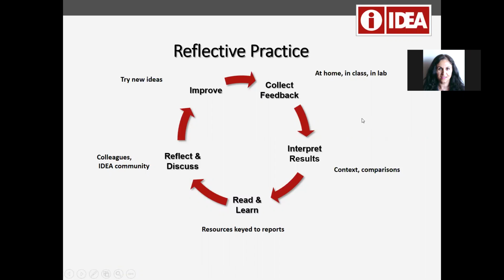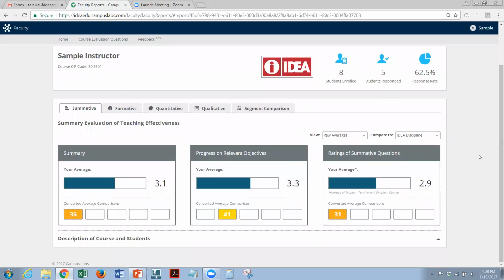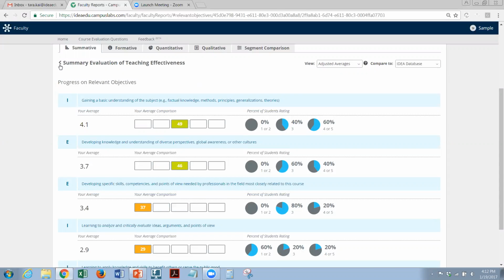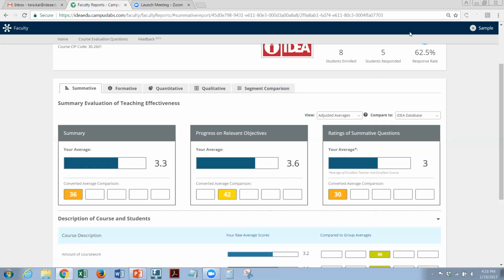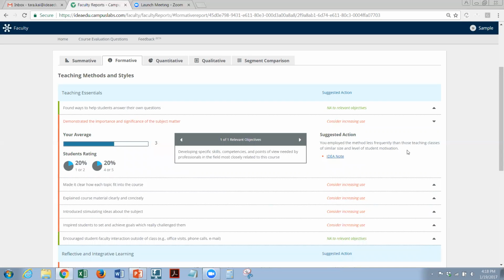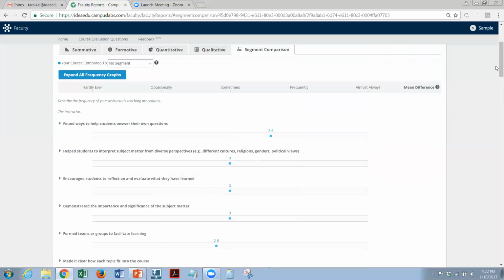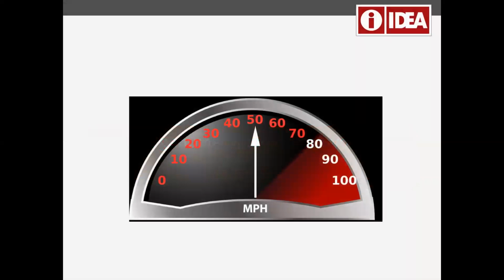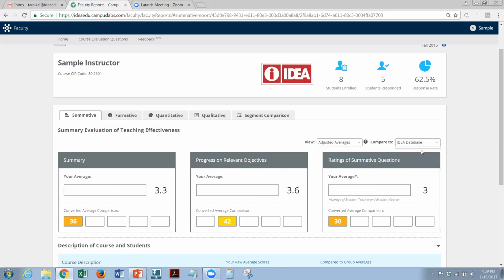Campus Labs Training Faculty Reports